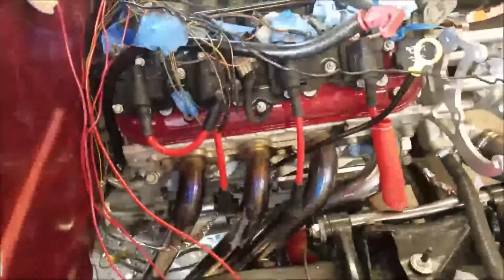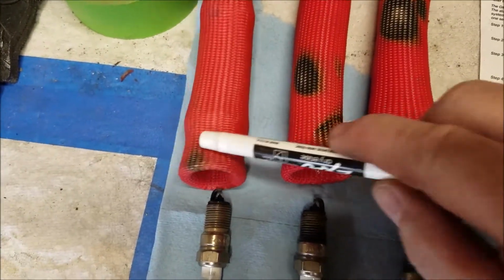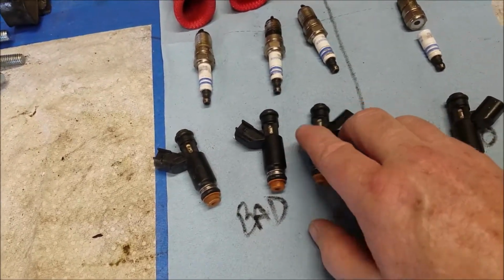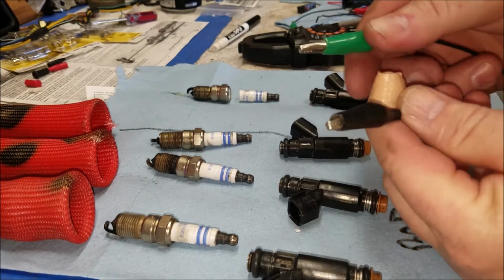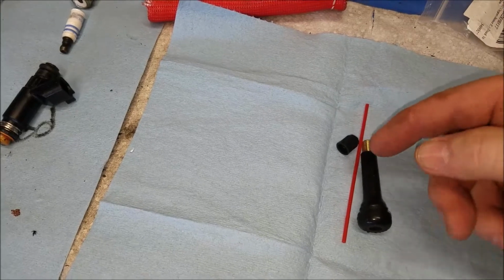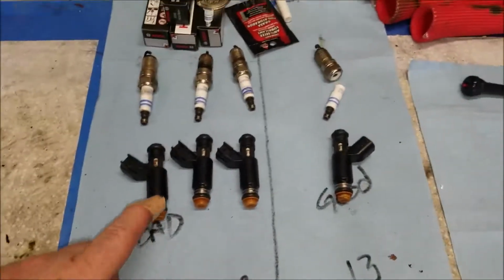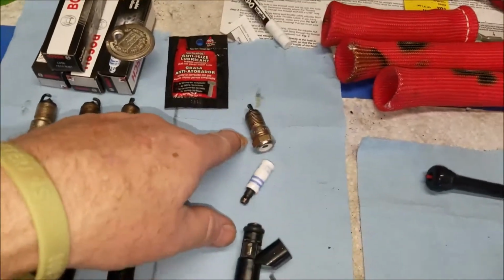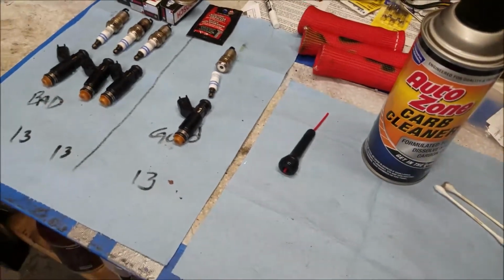Alien RestoMod Injector Cleaning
Hello everyone and welcome to the new subs to Alien RestoMod.

Well, the engine started but there is a problem with cylinders 4, 6, 8 as you can see the discolorations on the tubes. I’m thinking it’s running rich, so maybe the injectors are the issue.  So let’s clean them.

Thank again for watching and have a good one.

Alien

Sultry Space Shower by BLEO
Hey Sailor by Letter Box
Rise by Ethan Meixsell
Vindicated by Ethan Meixsell
Drop & Roll by Silent Partner
All the way up by Eddy